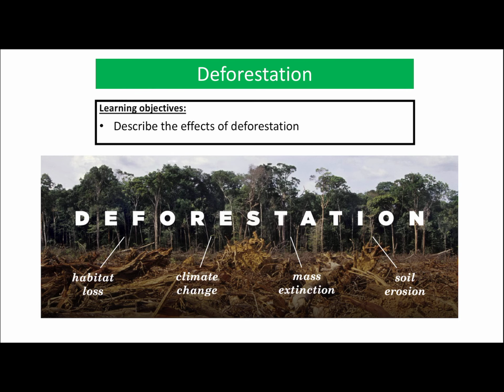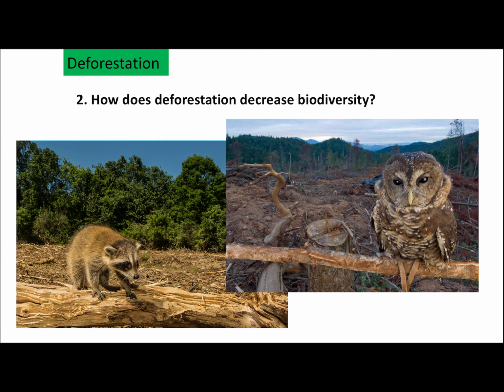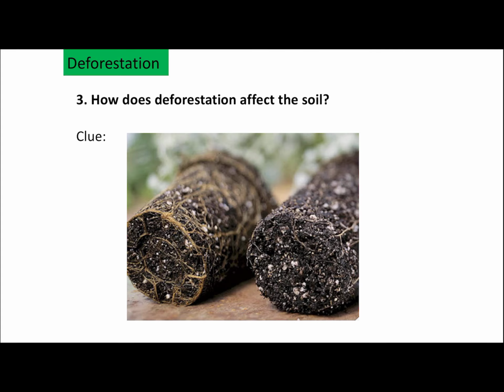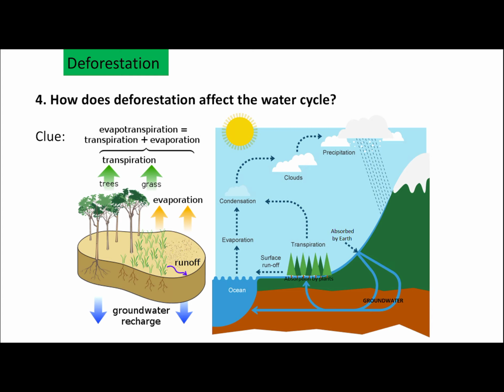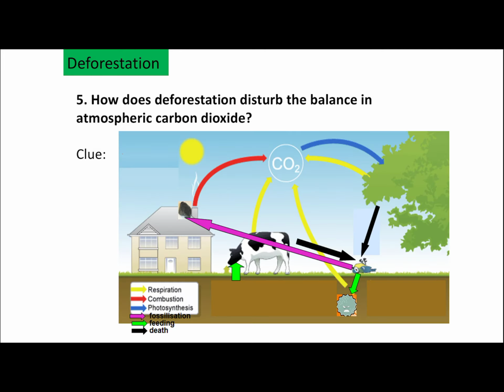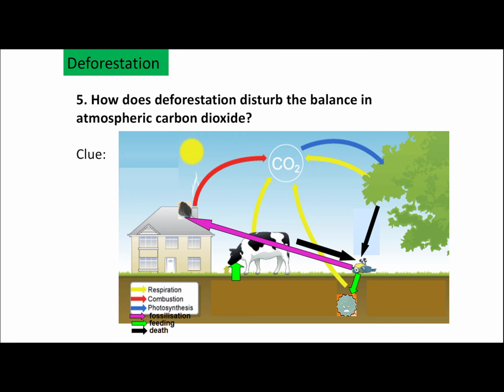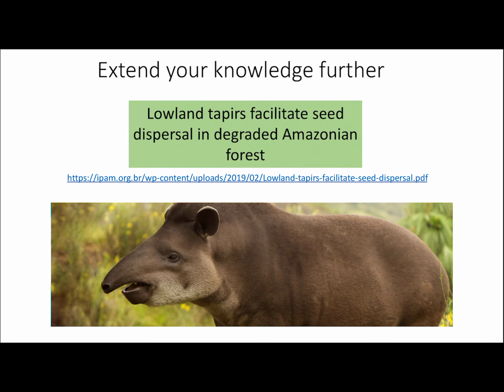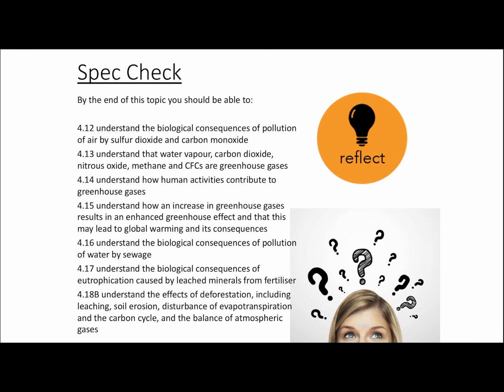Edexcel IGCSE Biology - Deforestation (EEB Powerpoint)